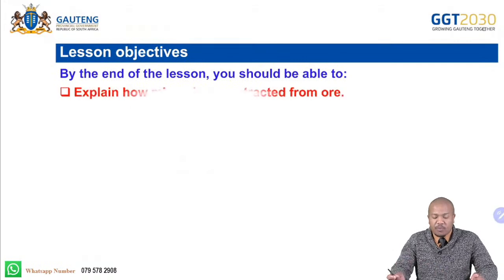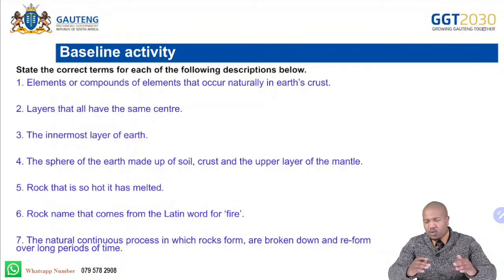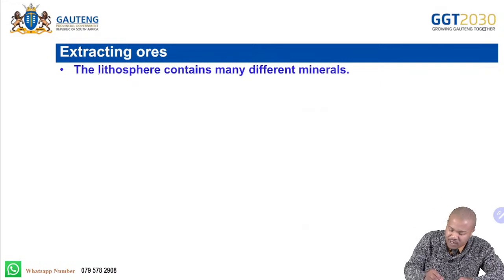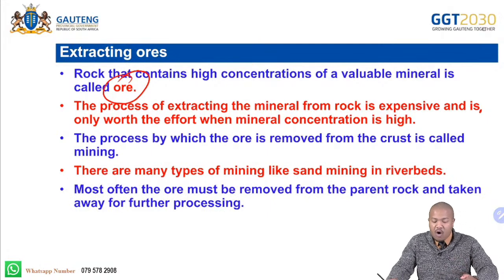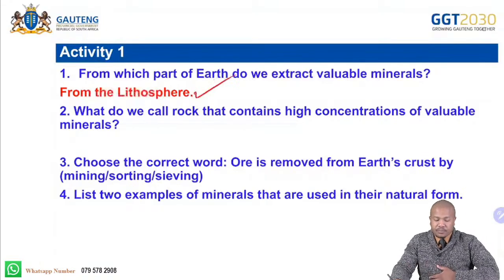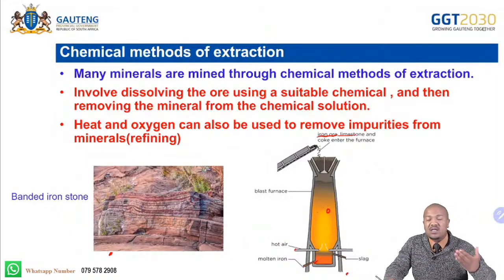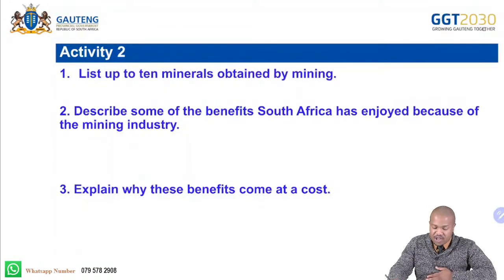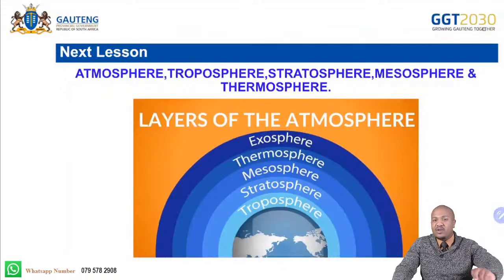NATURAL SCIENCES GRADE 9 : MINING OF MINERAL RESOURCES.